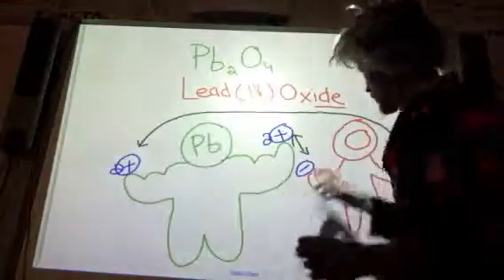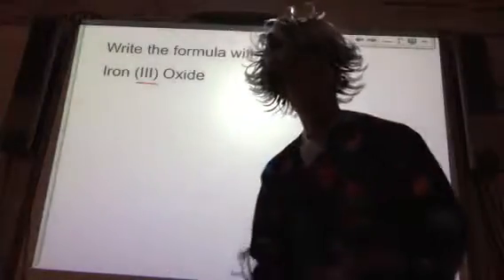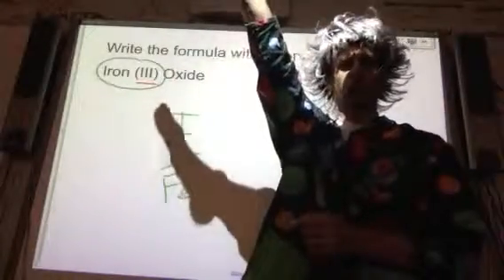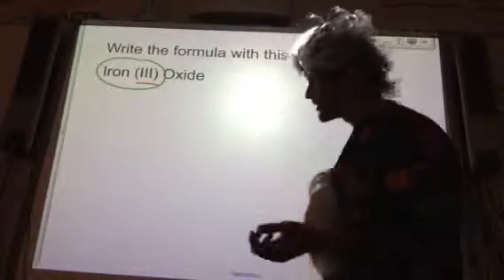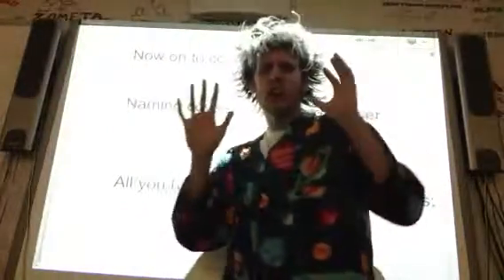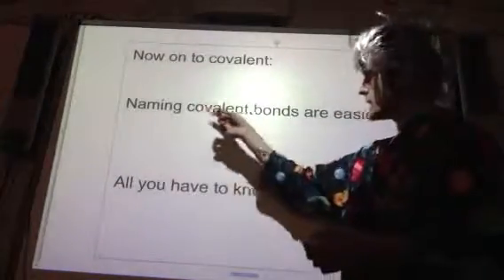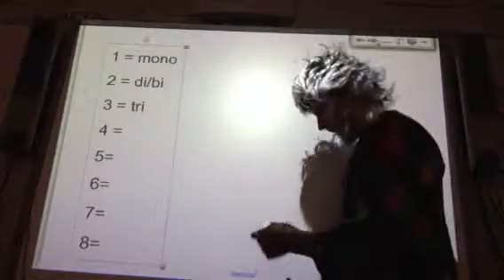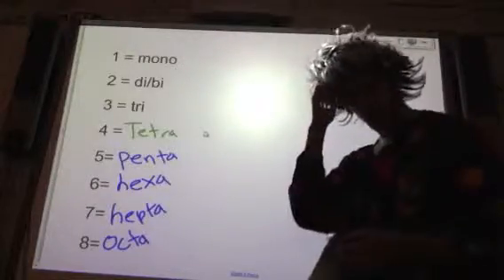Covalent naming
Part one